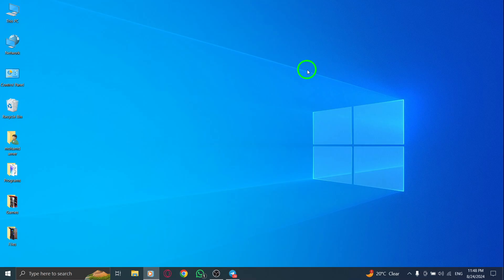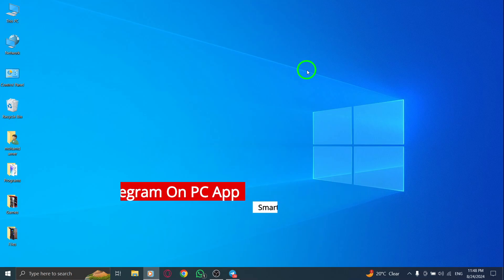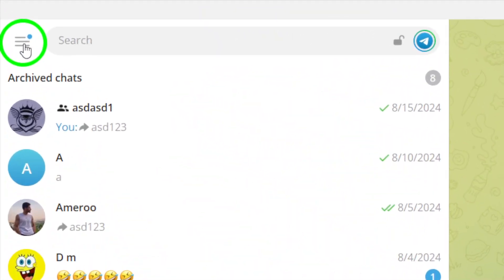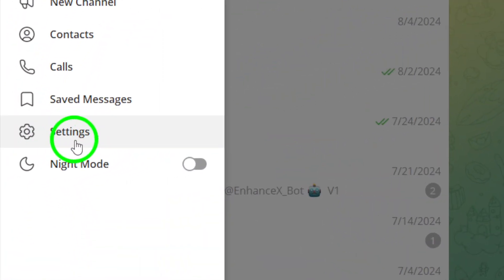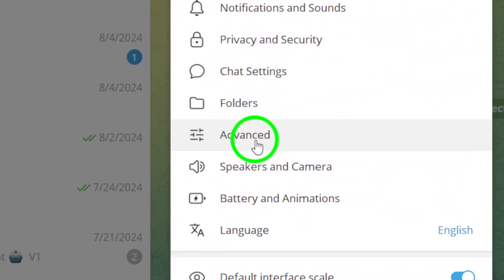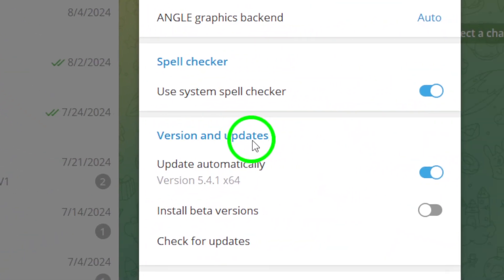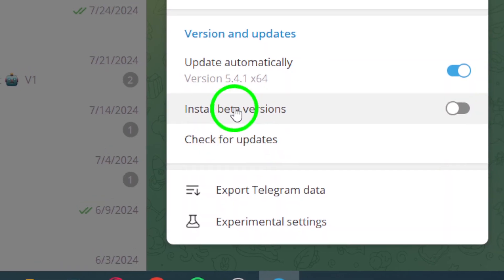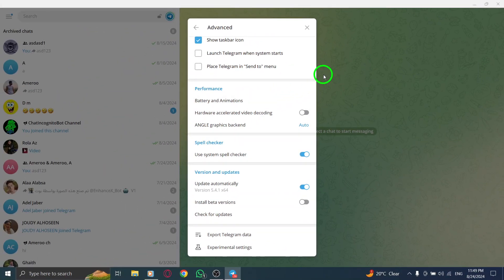How To Update Telegram On PC App (New Update)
Learn how to easily update your Telegram app on your PC with our simple step-by-step guide! Keeping your software up-to-date is essential for accessing the latest features and security enhancements. Follow these steps to ensure your Telegram app is always current:

1. Open Telegram on your PC.
2. Click the hamburger menu at the top left corner.
3. Click on Settings in the sidebar.
4. On the next screen, click on Advanced.
5. Scroll down to find version and updates.
6. Click on the toggle next to automatically update to turn it to blue.
7. The Telegram App will update automatically.